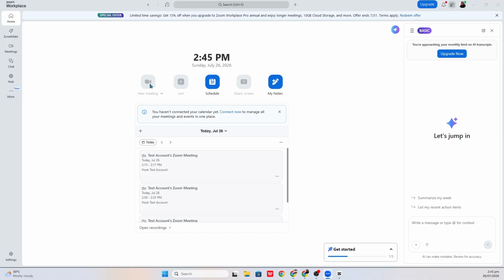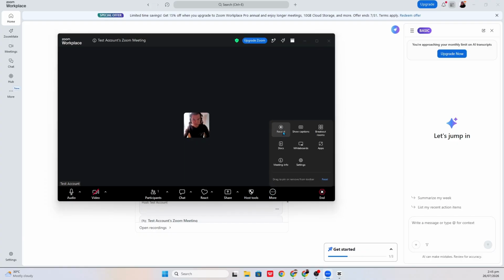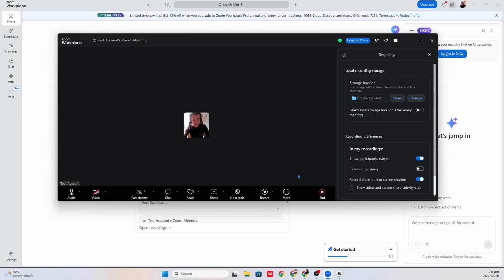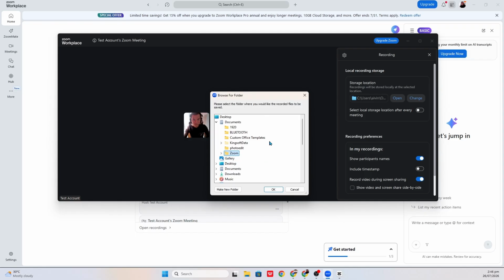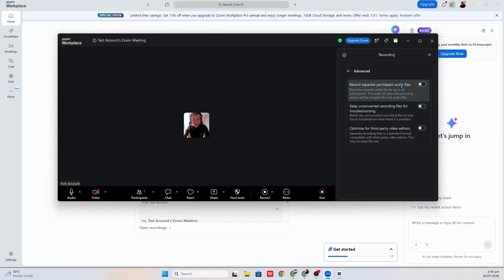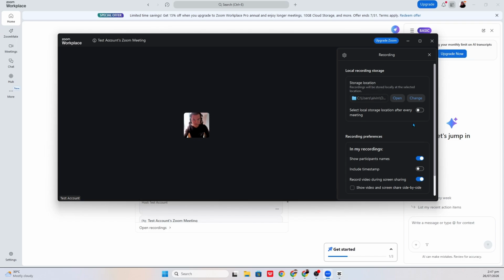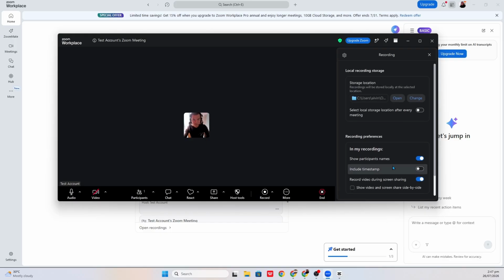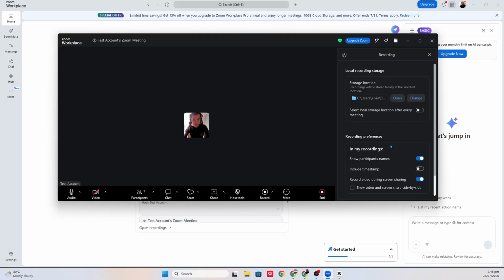How To Record A Zoom Meeting On Laptop With Audio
Learn how to record a Zoom meeting on your laptop with audio using this step-by-step beginner's guide. This tutorial shows you how to start recording, choose where your recordings are saved, and capture both video and audio correctly. By the end of this video, you'll know how to record Zoom meetings with sound and avoid common recording issues.

Video Chapters
0:00 How to Record a Zoom Meeting on Laptop with Audio
0:08 Check Zoom Recording Permissions
0:15 Fix the Zoom Record Button Grayed Out
0:22 Host and Co-Host Recording Permissions in Zoom
0:29 Find the Record Button in Zoom
0:37 Open the More Menu to Find Record
0:48 Start Recording a Zoom Meeting
0:57 Confirm Zoom Recording Is Active
1:04 Open Zoom Recording Settings
1:12 Choose Where to Save Zoom Recordings
1:17 Select the Best Folder for Zoom Recordings
1:24 Save Zoom Recordings to an External Drive
1:31 Open Advanced Zoom Recording Settings
1:40 Record Separate Audio Files for Each Participant
1:48 Enable Separate Participant Audio in Zoom
1:57 Continue Recording with Audio Enabled
2:05 Record Zoom Video and Audio Successfully
2:13 Fix Zoom Audio Before Recording
2:22 Choose the Correct Audio Device in Zoom
2:32 Notify Participants Before Recording
2:39 Prevent Zoom Recording Storage Issues
2:48 Find the Missing Record Button in Zoom
2:55 Complete Zoom Recording Setup
3:04 Save Zoom Meeting Recordings to Your Laptop